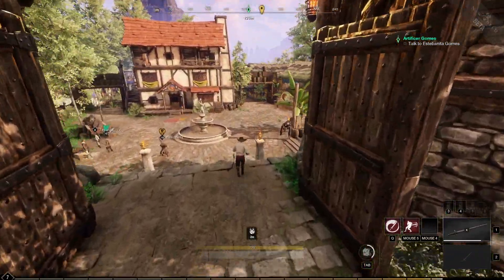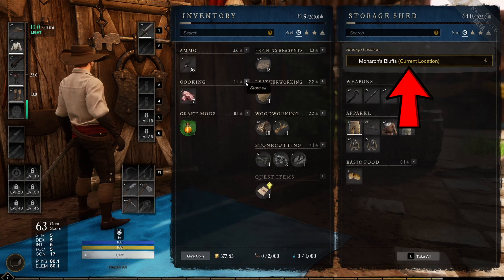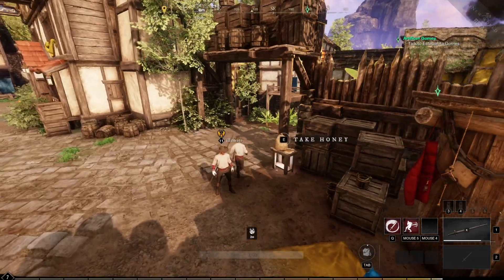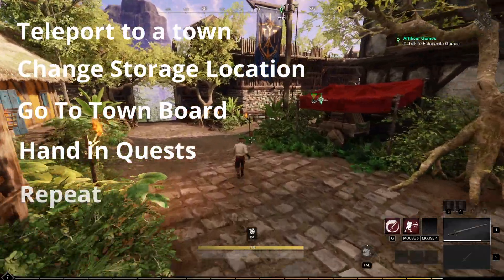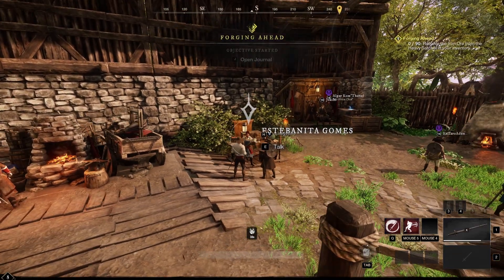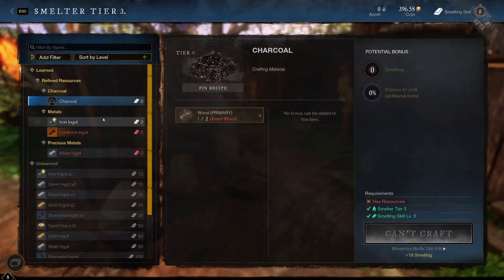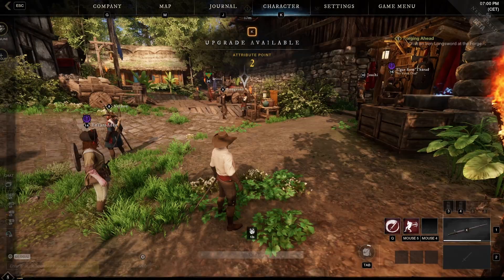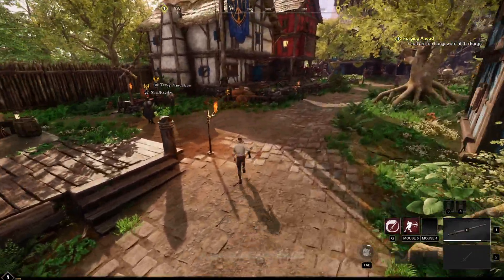New World: Easy way to level QUICK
Lumia Stream is one of the most powerful tools for Twitch streamers, and in this video, I show you just a small fraction of what it can do.

101 Views - Oct 20, 2023

This works even though town boards have been nerfed several times.
To be fair its pretty broken!

We stream 4 days a week.
Tues to Fri - 10am BST

2 copies of New World to be won